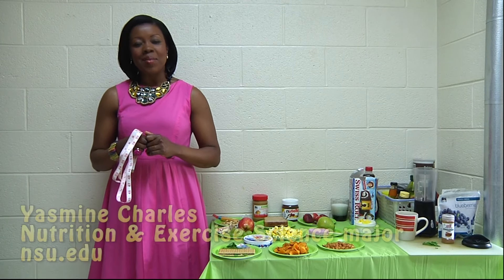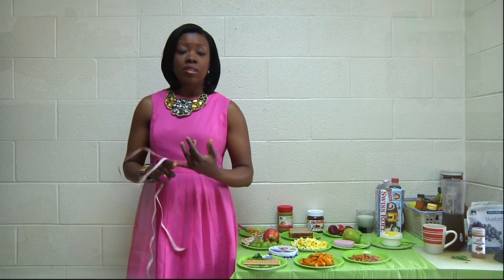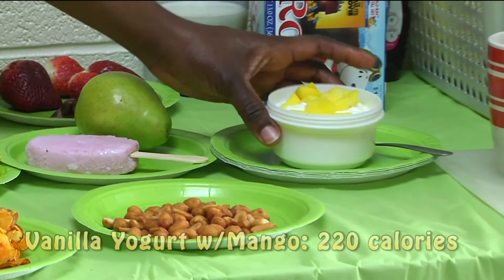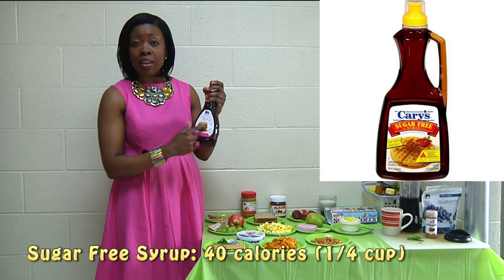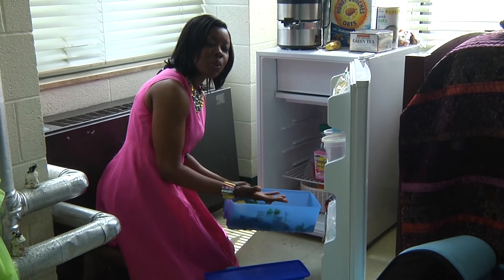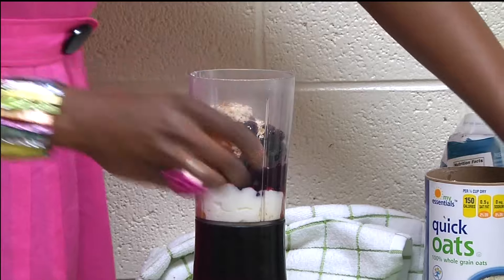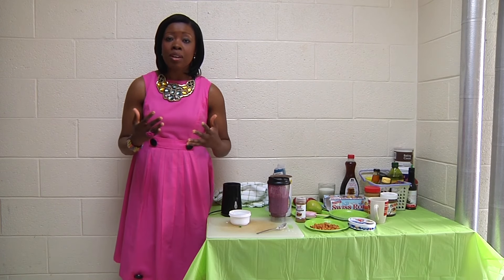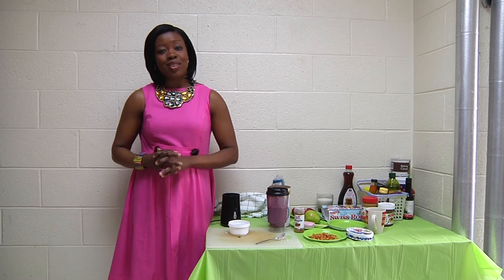Obesity: The New Epidemic Among College Students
Snacks can easily show up on the scale as 5 pounds by the end of the week. This video shows you a list of delicious healthy snacks you will love to have in your dorm room that will not expand your waistline.